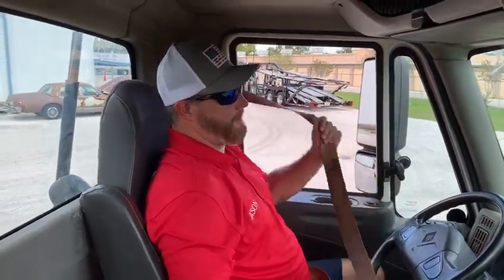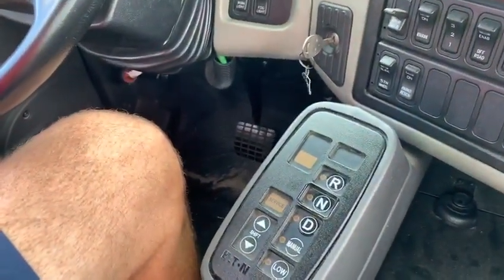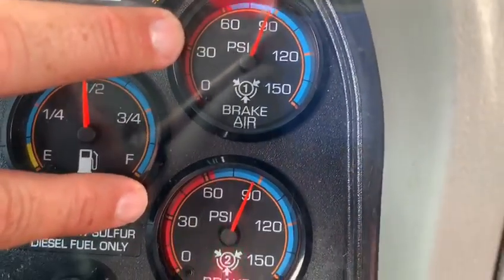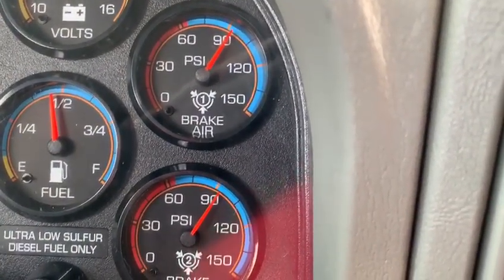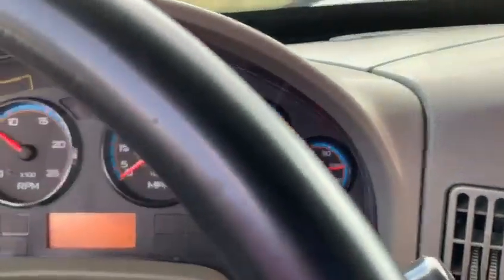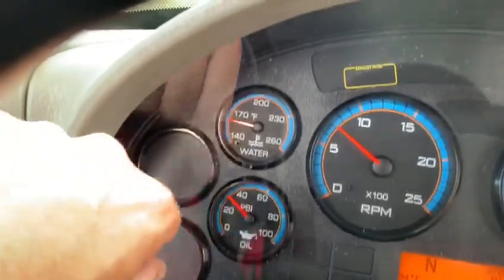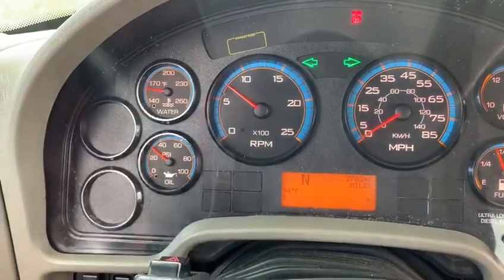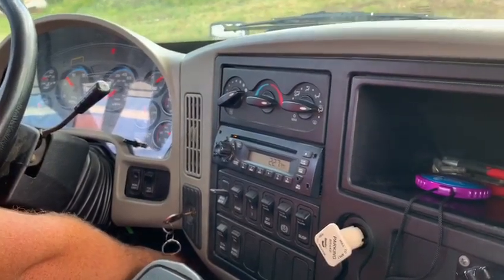In Cab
Video from NJB🤪